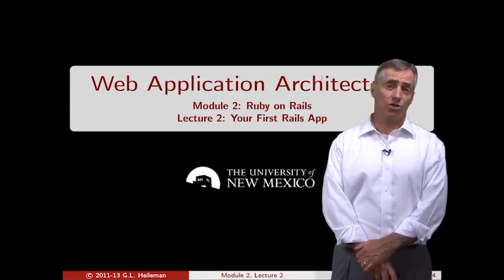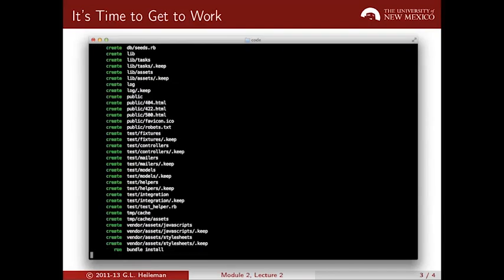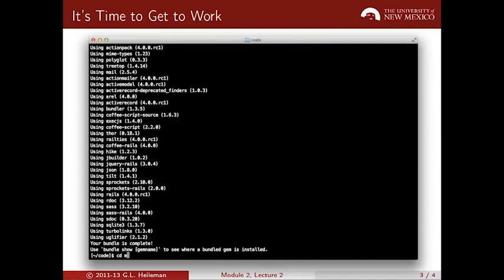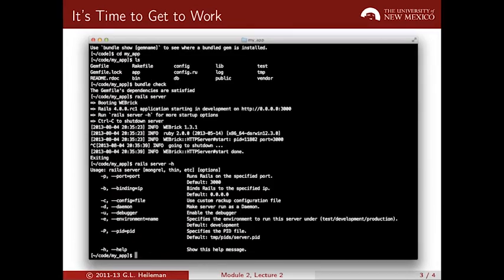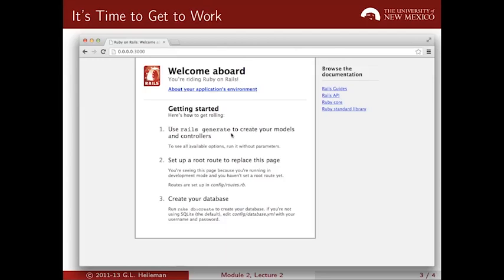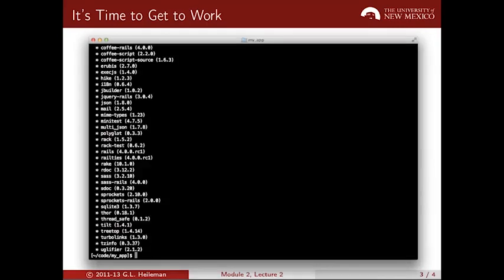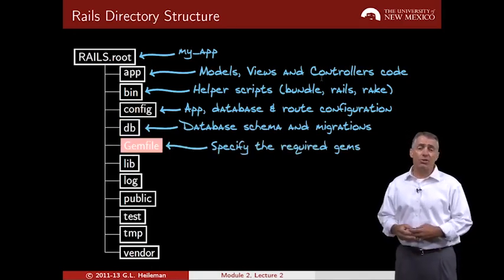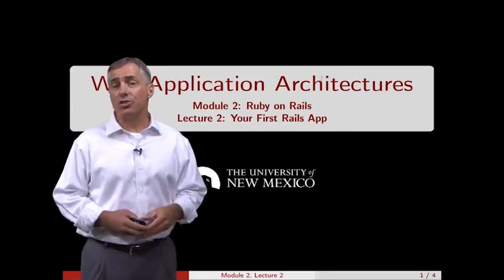2 3 Module 2 Lecture 2 Your First Rails App 7 22